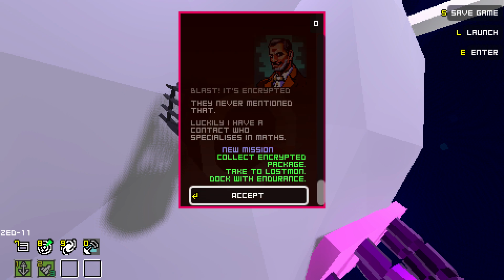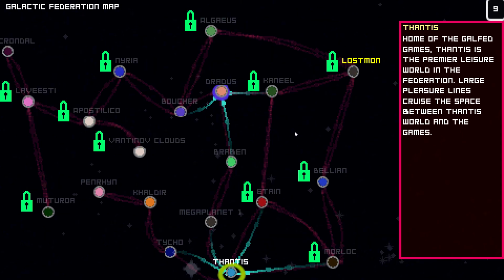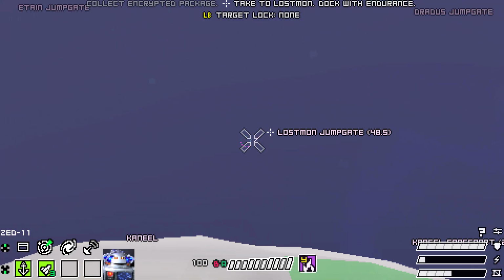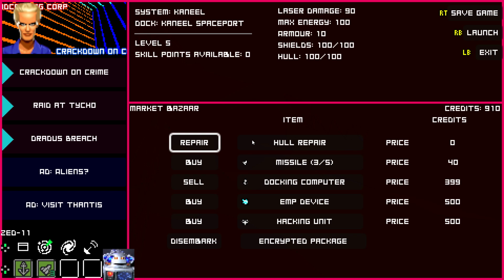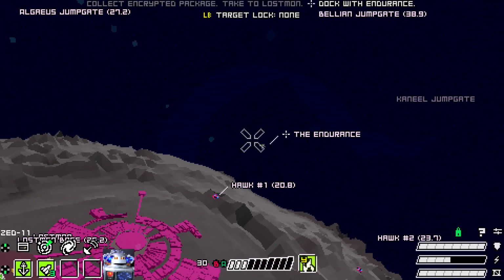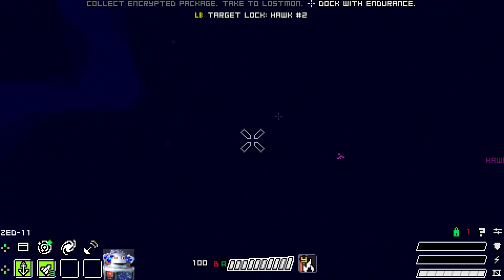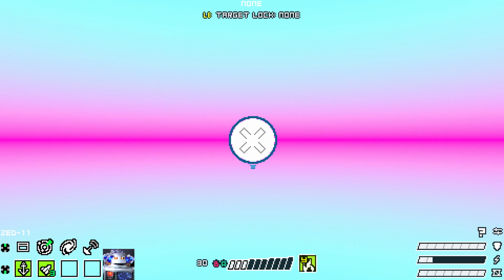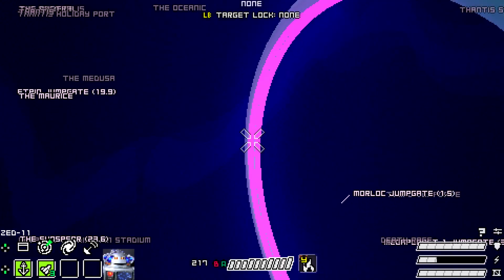Liberation | First impressions of this space sim that reminds me of Elite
I encountered a silly bug which means I was going to have to go all the way back to the beginning to rectify.  Neat.  Aside from that, my first impressions have been mostly positive.  A little frustration switching between the mouse and controller at times, and some troubles figuring out where to really go.  But, overall it feels promising.  I'll come back to it in the future when I have more time.